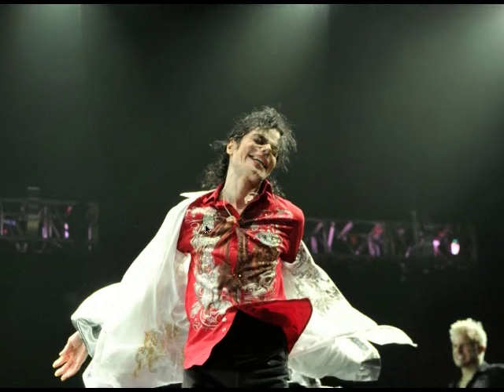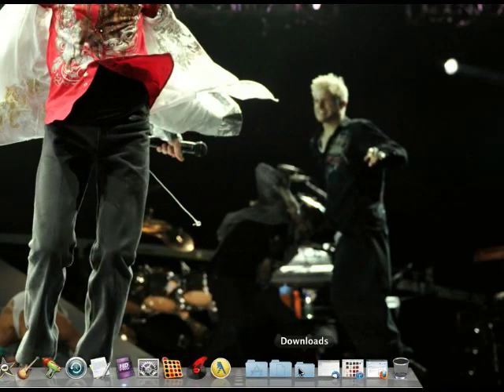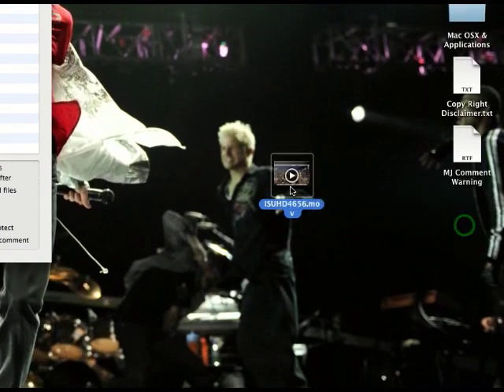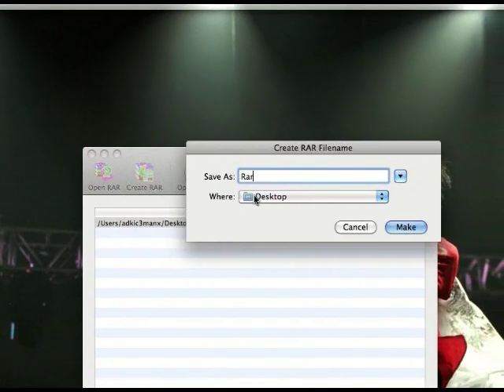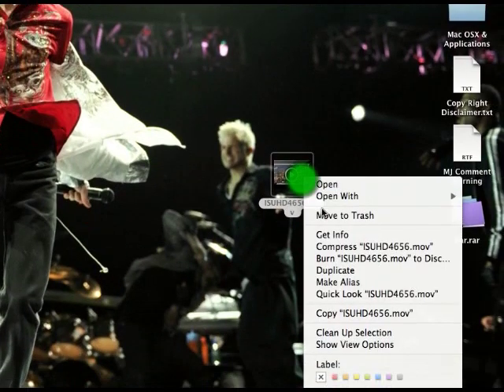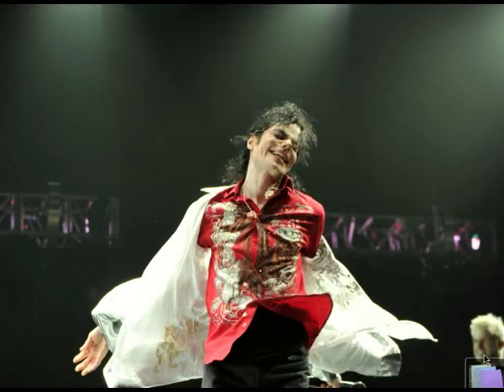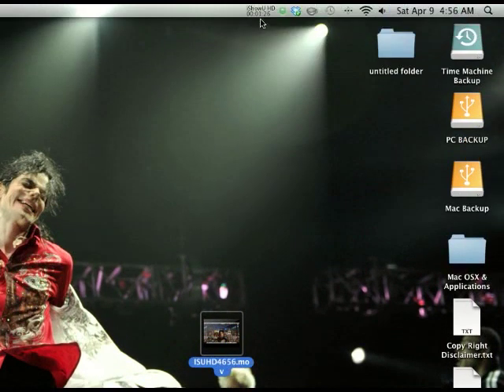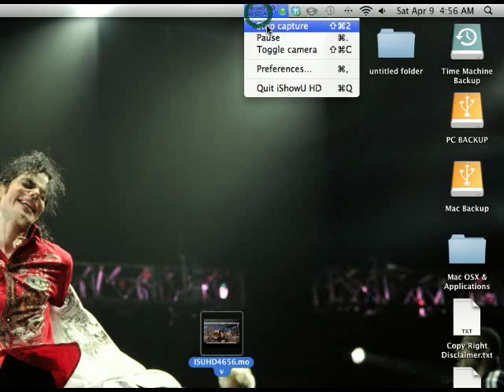How To Create .Rar Files On Mac 